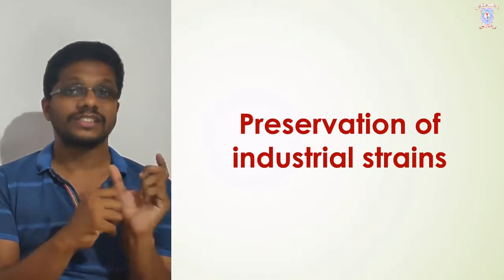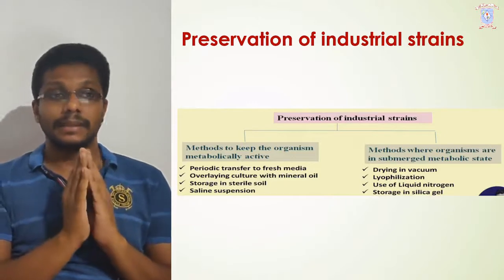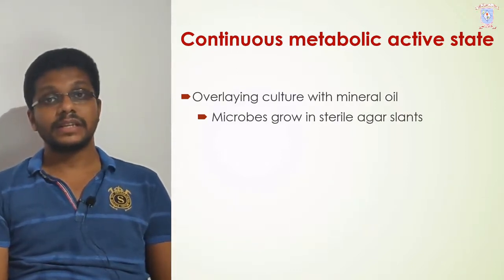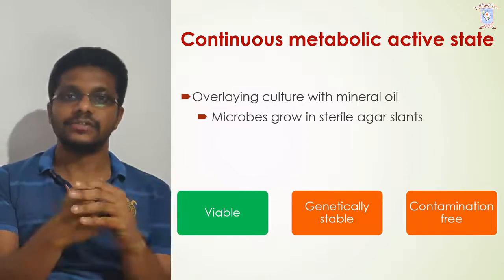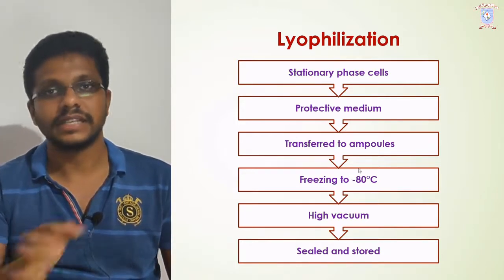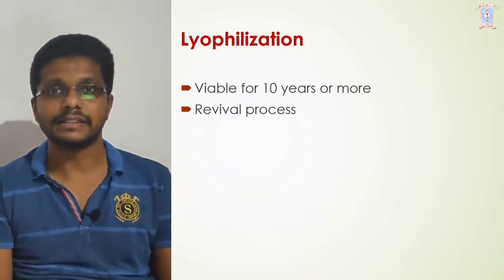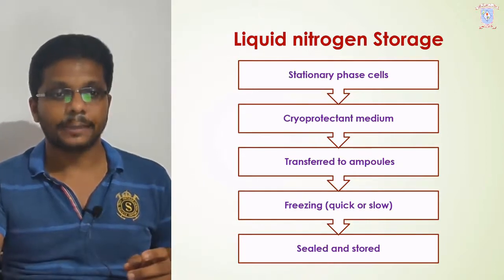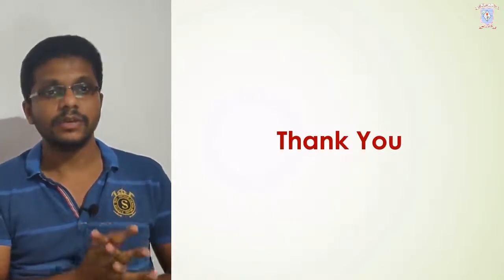Preservation of industrially important microbes